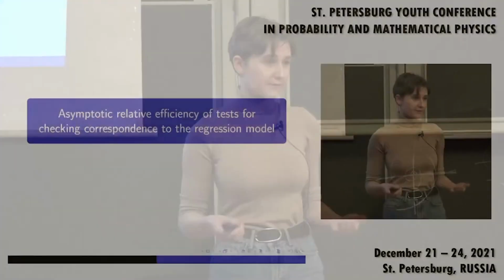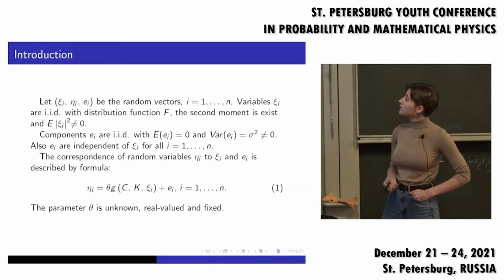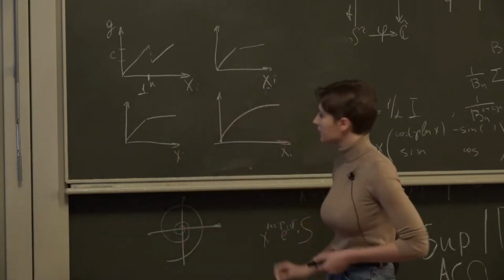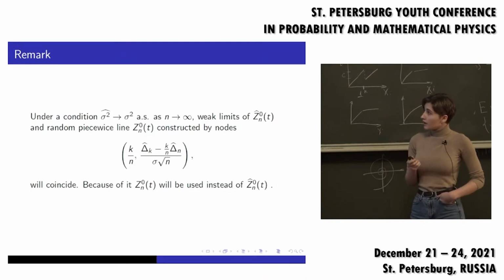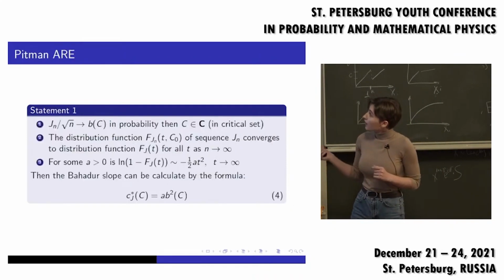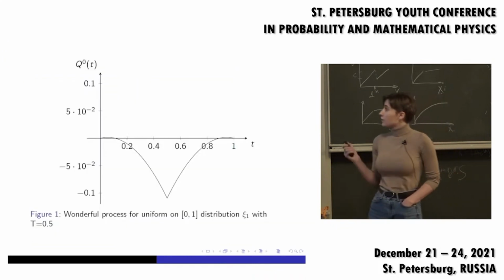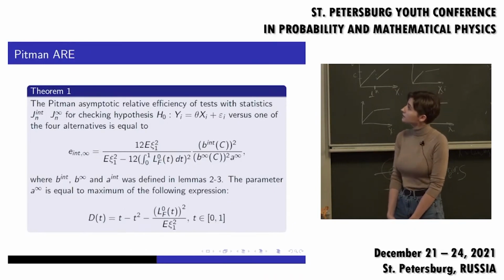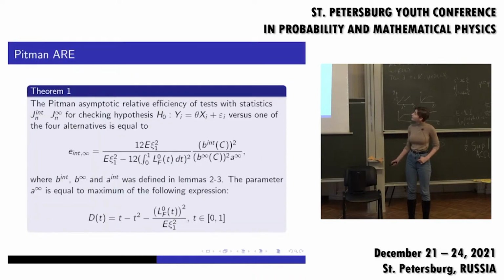Alexandra Mokrousova | Asymptotic relative efficiency of tests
Asymptotic relative efficiency of tests for checking correspondence of the regression model | Курс: St. Petersburg Youth Conference in Probability and Mathematical Physics | Спикер: Alexandra Mokrousova | Организатор: ПОМИ РАН им. Стеклова